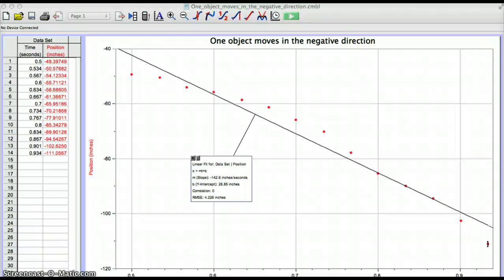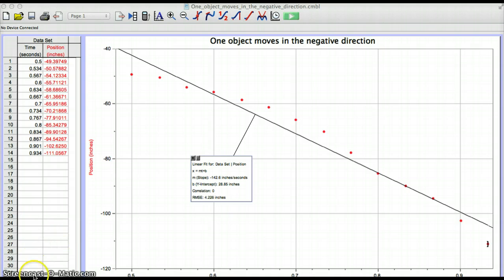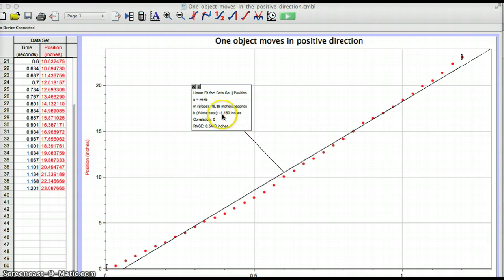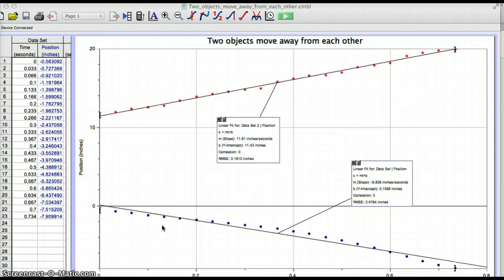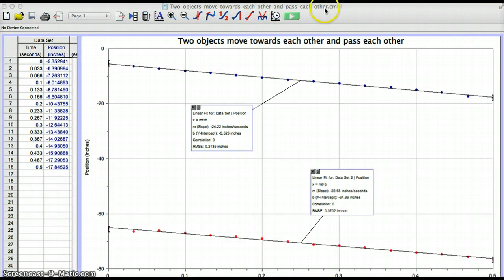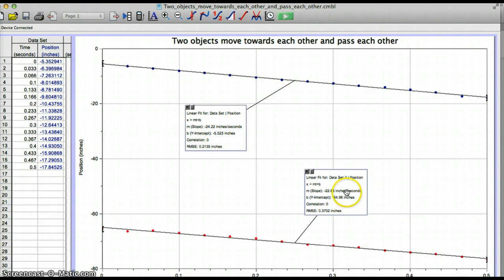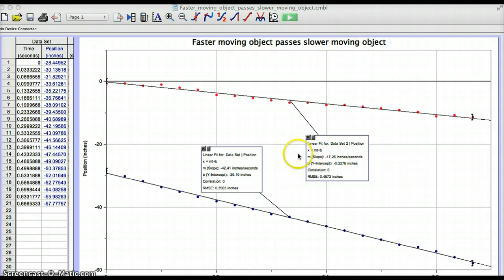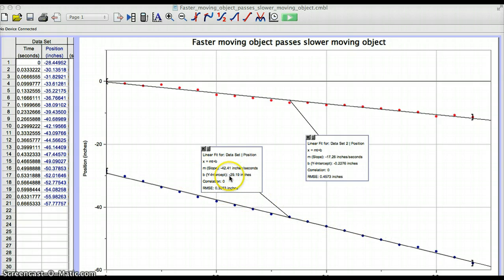five videos screencast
tracker data in logger pro.By Jake Rosen